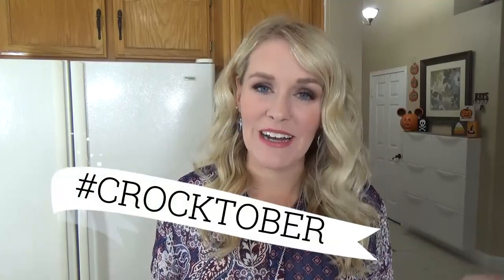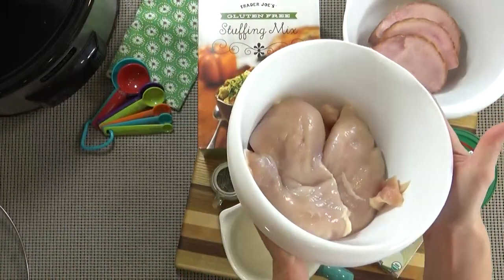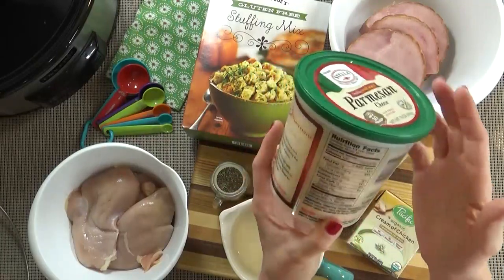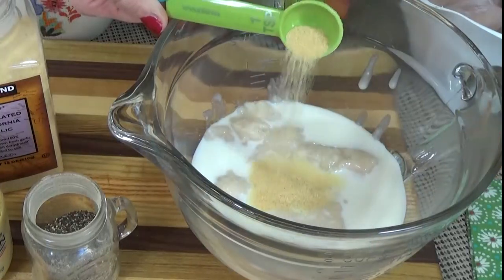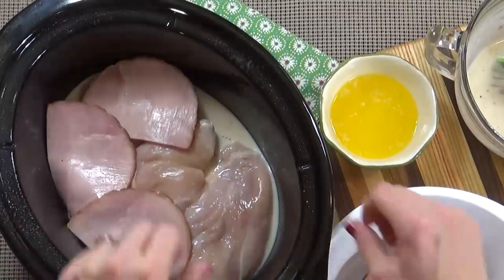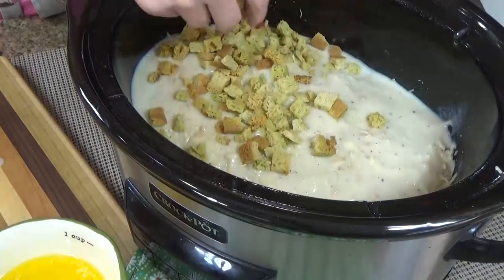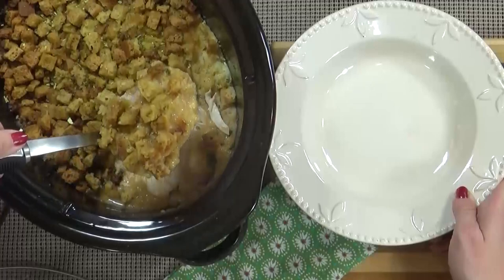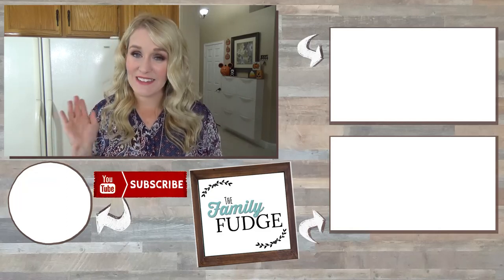CHICKEN CORDON BLEU CASSEROLE || Crocktober 2017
Ingredients
Serves 6

    2 lbs Chicken breasts, boneless skinless
    1 lb sliced ham
    1 (10.75 ounce) can Cream of chicken soup, condensed
    1 (6-8 ounce) package dry bread stuffing mi
    1/3 cup Butter melted
    1 cup Milk
    6 slices Swiss cheese OR 5 oz shredded Parmesan
    1 tsp garlic powder
    1/4 tsp black peppe
    1-2 tsp Dijon mustard

Combine condensed soup, milk, pepper, and garlic in a bow and wisk until combined

spray crock pot with not stick spray and add a thin layer of soup mixture

add chicken to crock pot
then add a layer of ham slices
then add the cheese
then the rest of the soup mixture
top with stuffing mix then drizzle with melted butter

cook on low for about 3.5-4 hours or until chicken is completely cooked